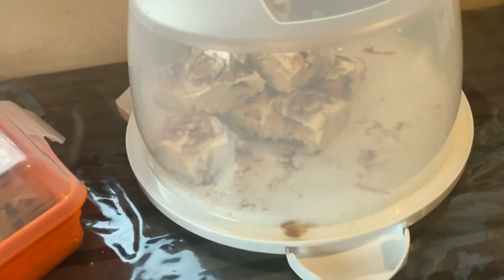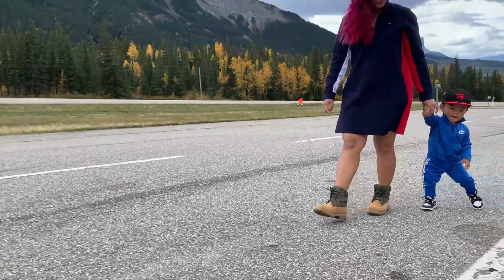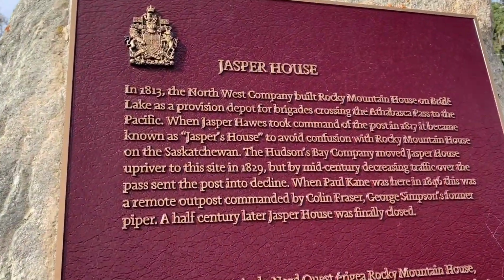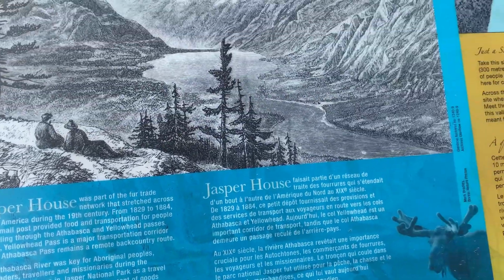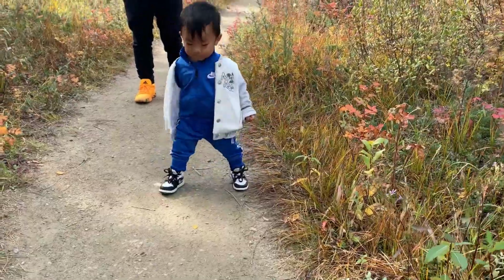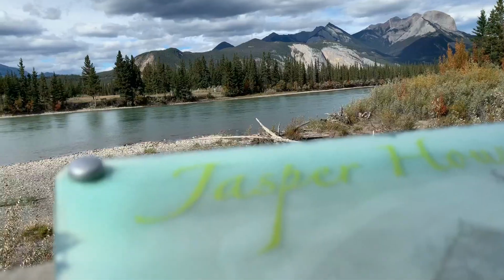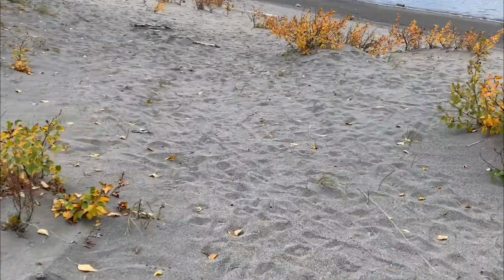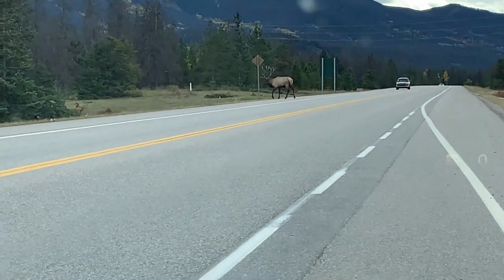Sightseeings coming from Edmonton to Jasper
What sightseeings to expect on the way to Jasper, Alberta.
There's a lot of lookouts where you can see the beauty and sceneries of the mountains and the views. There's also trails and hiking area where you see more mesmerizing sceneries.
This is our DAY 2 at Alberta;
Jasper House National Historic Site
Athabasca River
Talbo Lake
Jasper Lake

COMING UP. Part 2 of our day 2

STAY SAFE, SPREAD LOVE,
BE A SUNSHINE ON SOMEONE’S DAY OR LIFE,
GOD BLESS.